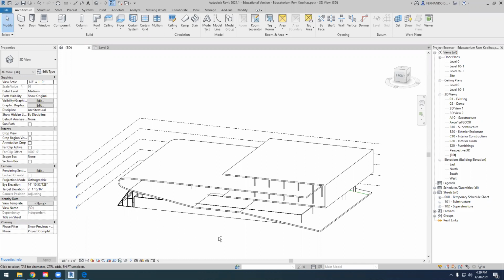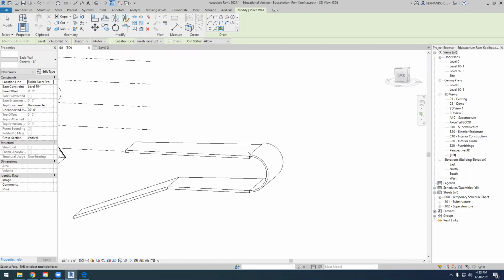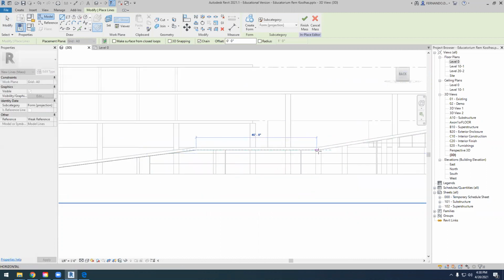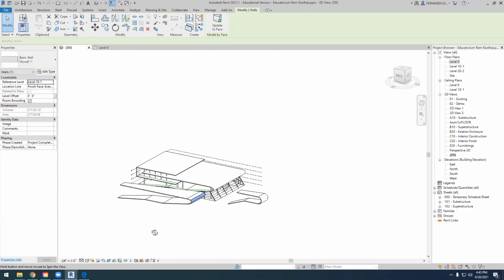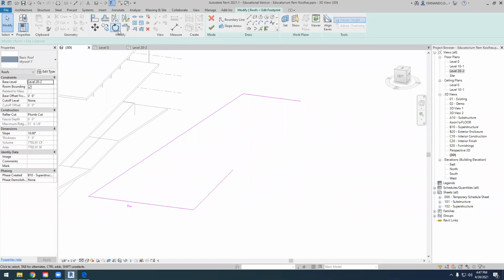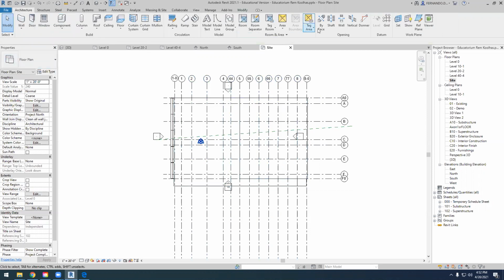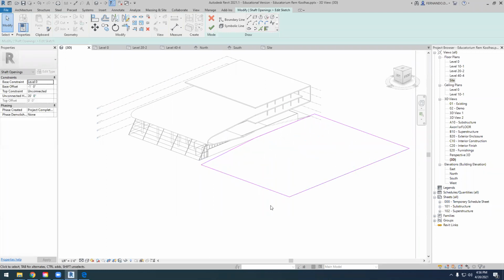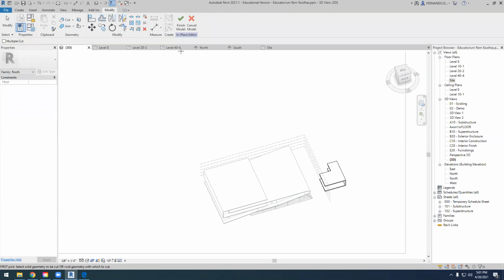Video ARCH220 Subtracting volumes